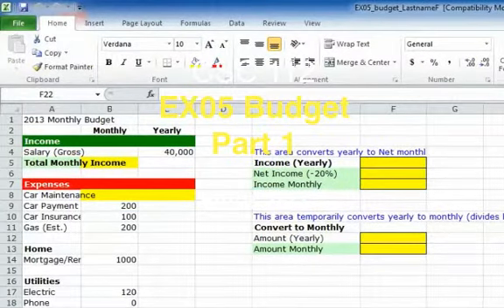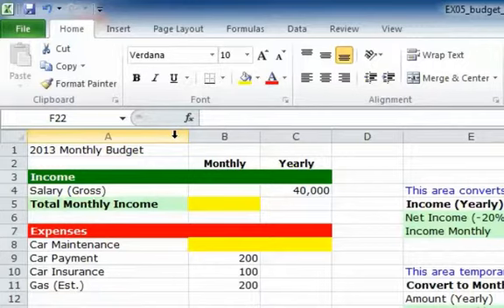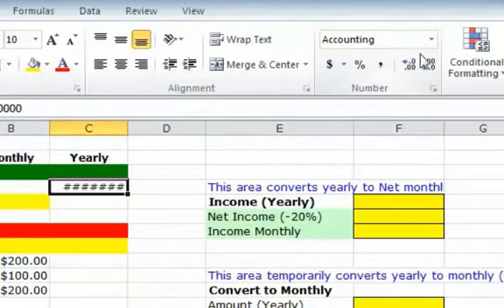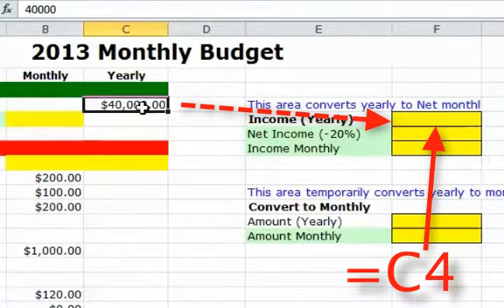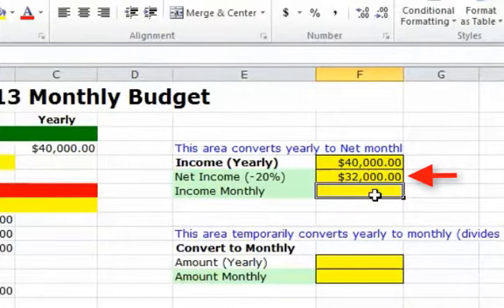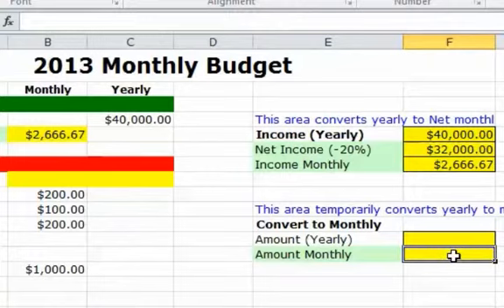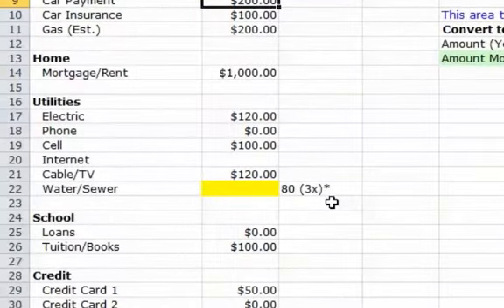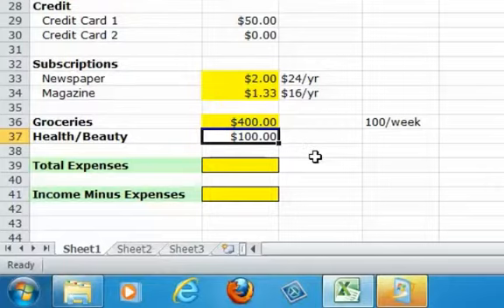EX05_Budget_pt1.mp4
Excel Personal Budget Exercise for CSC 112. Covers Steps 1-11.

Table of Contents:

01:13 - Step 2
01:49 - Step 3
03:07 - Step 4
04:06 - Step 5
04:44 - Step 6
07:31 - Step 7
08:36 - Step 8
09:34 - Step 9
10:16 - Step 10
11:25 - Step 11